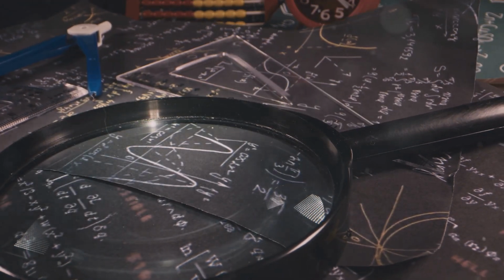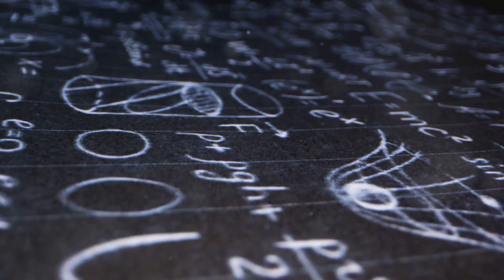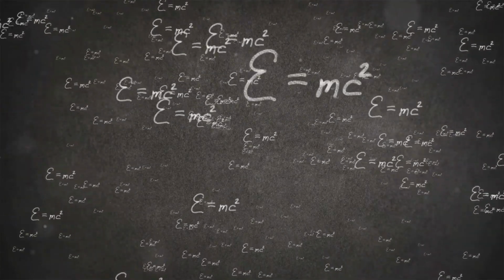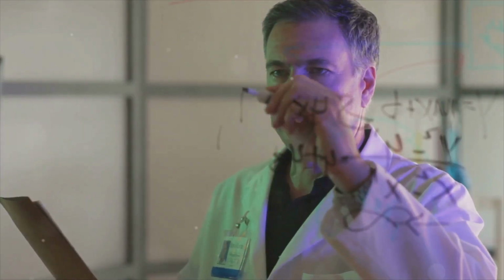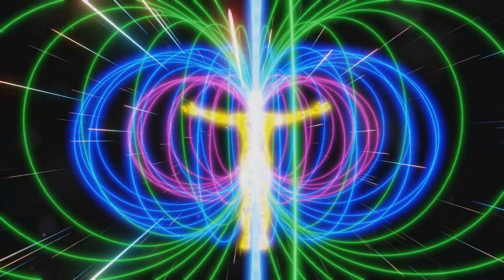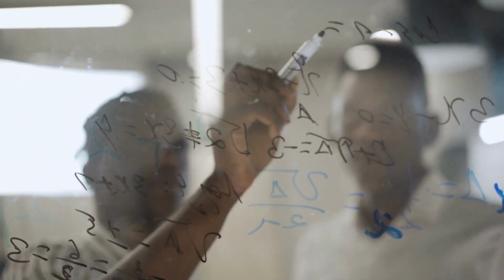The Double Slit Experiment That Changed Physics Forever | ENGLISH | Superstar STEM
Want to make videos like this? Turn Text into Stunning Videos in Seconds! Get FREE AI and unlock your creative potential. You can create even better videos than mine! No editor is rquired.
If you're ready to take your space knowledge to the next level, check out the telescope and Binocular
The double slit experiment is a mind-blowing demonstration that shook the very foundations of reality. This experiment, first conducted over 200 years ago, continues to baffle and amaze scientists and laypeople alike. It fundamentally challenges our understanding of light and matter, revealing that at the quantum level, particles can behave in ways that defy our everyday experiences. In this video, we will explore every detail of the double slit experiment, from its origins to its profound implications, breaking down complex concepts into simple, easy-to-understand explanations.
Superstar STEM - your go-to YouTube channel for exciting content in Science, Technology, Engineering, and Maths, where each video brings STEM to life. Explore the universe, dive into education and learning with engaging explainers on experiments,  innovation, artificial intelligence, and quantum computers. From scientific discovery to groundbreaking advancements, each video brings you closer to understanding complex STEM concepts in a simple, fun way. Join us to ignite your curiosity and deepen your understanding of these exciting fields!
0:00 Double Slit Experiment Origins
2:29 Experiment Mechanics
4:27 Importance in QM
6:34 Different Versions of DSE
8:25 Advanced Concepts & Implications
9:55 Interdisciplinary Impacts
13:37 Philosophical Questions
17:56 Modern Technology Applications
Double slit experiment
Double slit experiment explained
this experiment broke reality
quantum experiment that broke reality
the experiment that broke reality
the experiment that broke physics
double slit experiment observer effect
double slit interference
double slit experiment quantum
double slit experiment explained observer effect
experiment that changes when observed
SSS0032